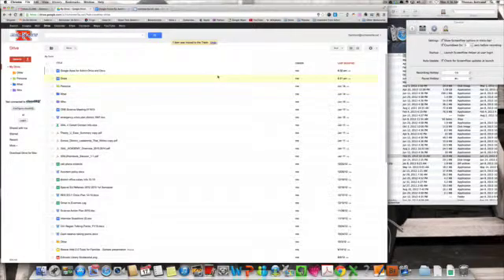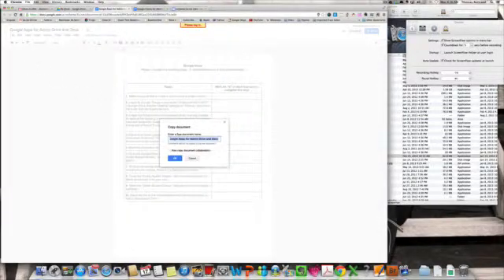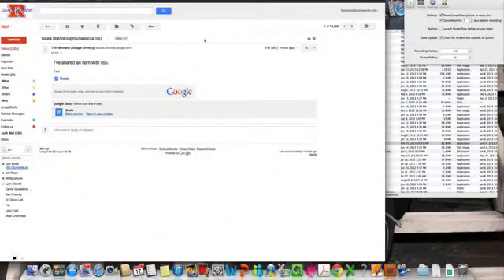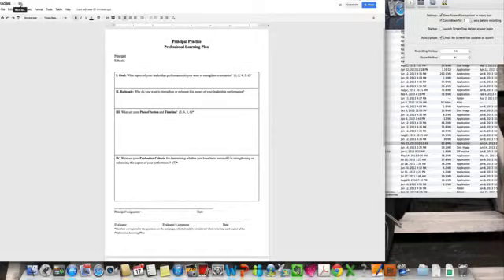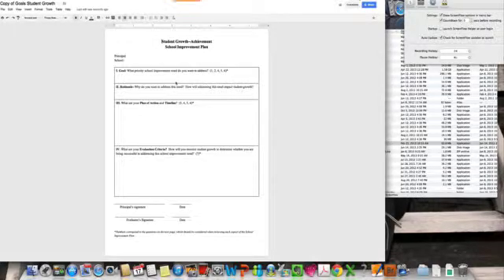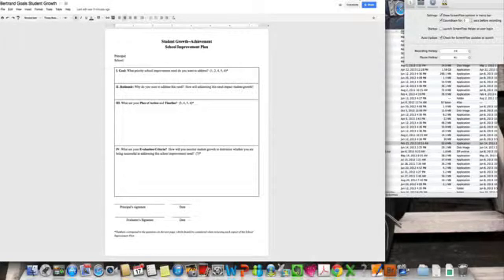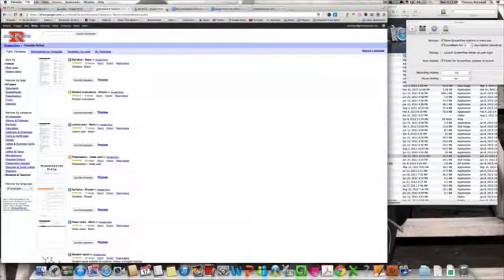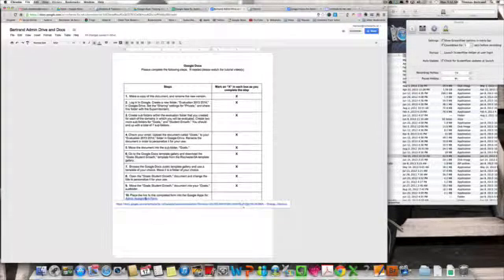Google Drive and Docs for Admin1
Tutorial covering creating, sharing, and organizing files.